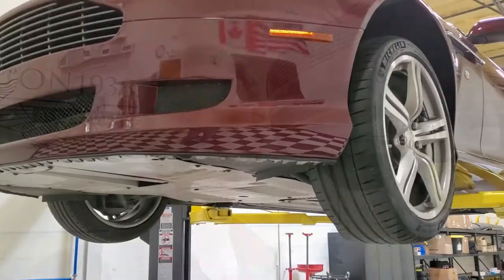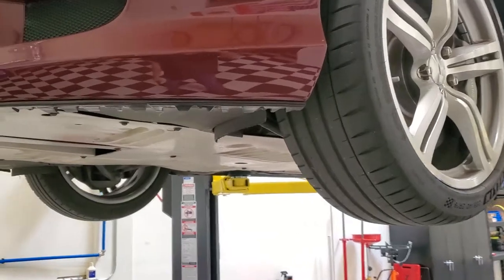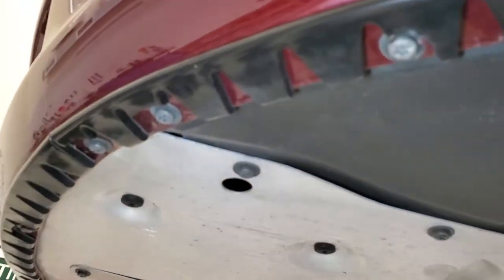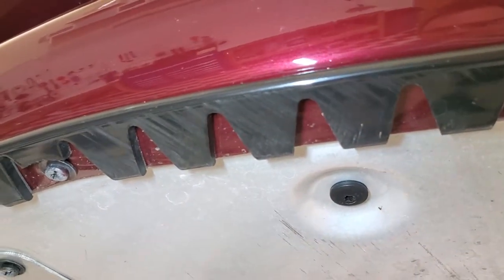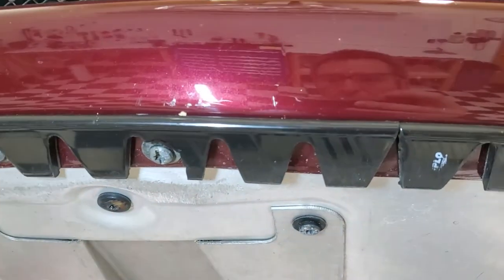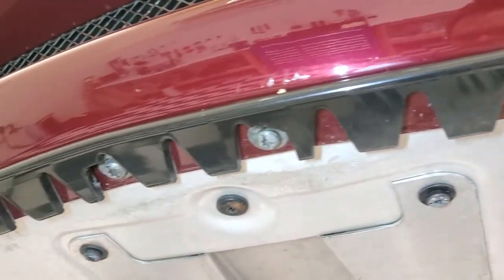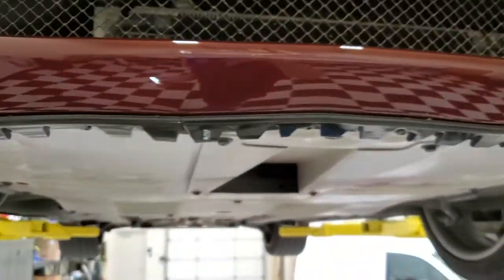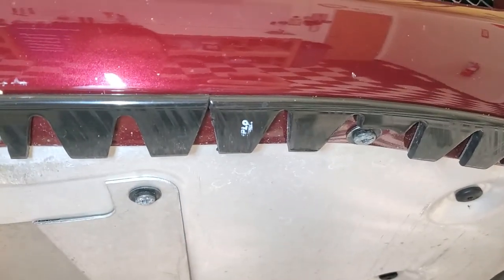SlipLo Skid Plate on an Aston Martin DB9 - 6 Month Review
I've had a SlipLo Skid Plate installed on my 2005 Aston Martin DB9 Coupe for about 6 months now.  In this video I'll show you how its holding up after several months of car washes and curb scrapes.